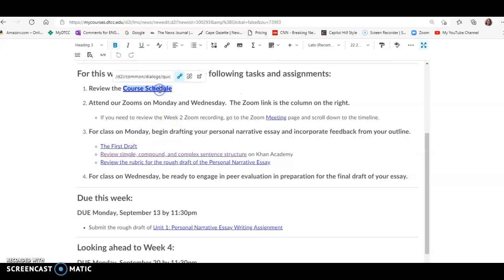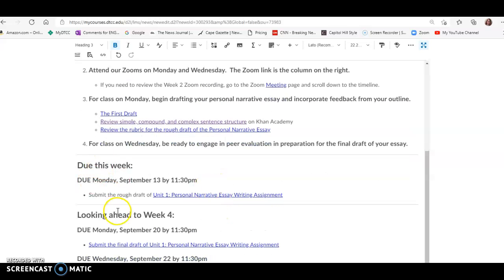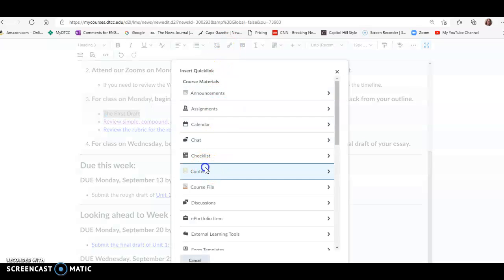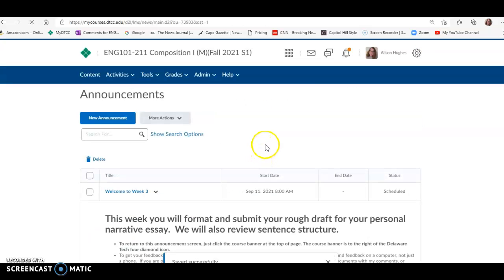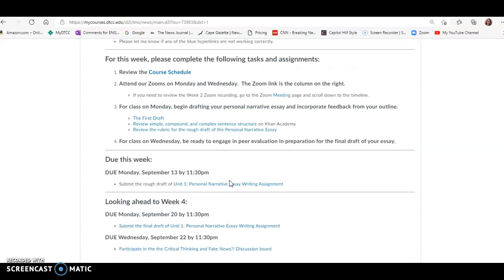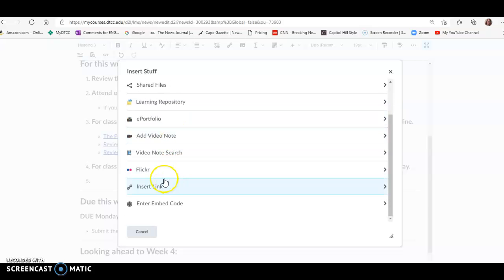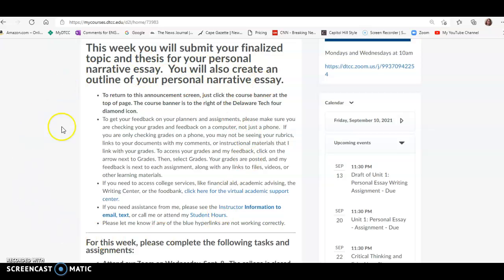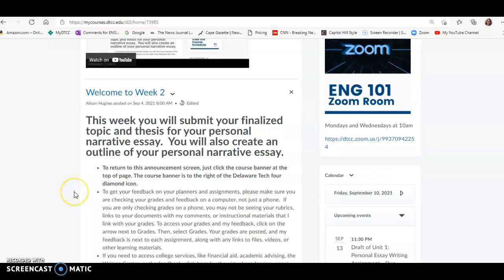Inserting Hyperlinks and Stuff into D2L